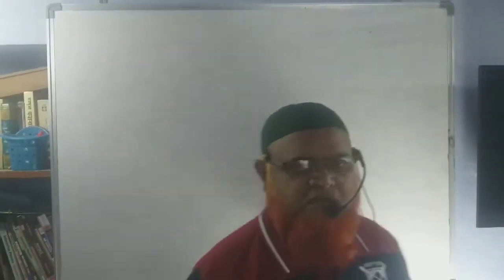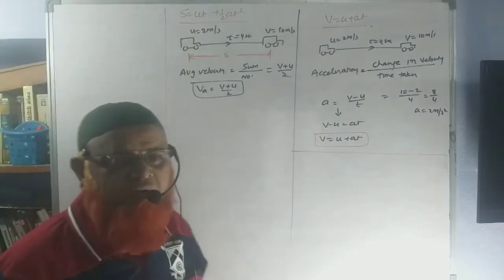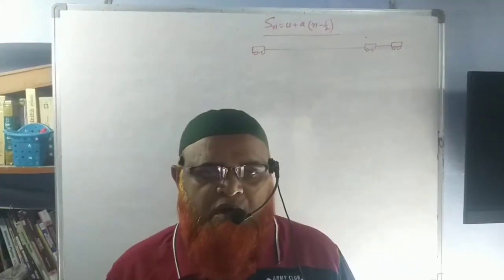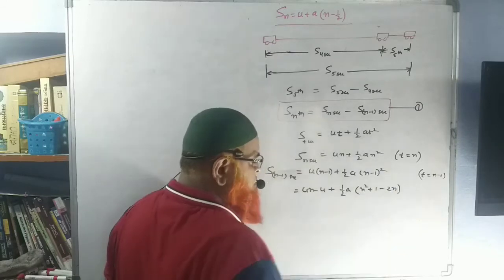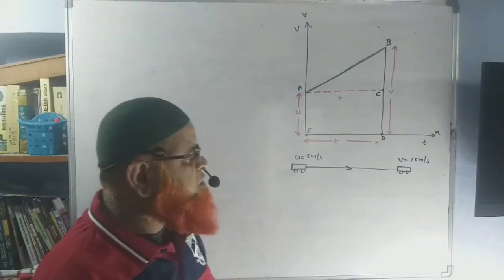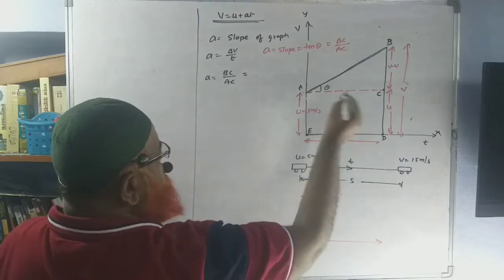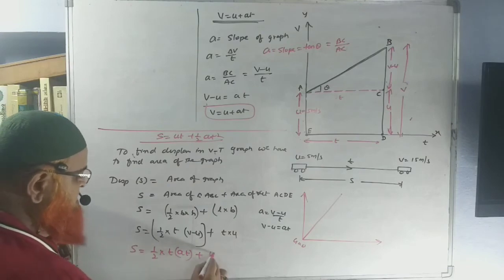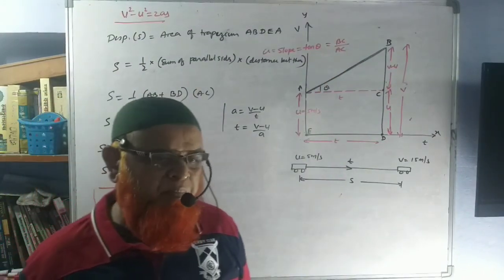Ncert Basics class 11 || Equations of motion graphs || kinematics Basics